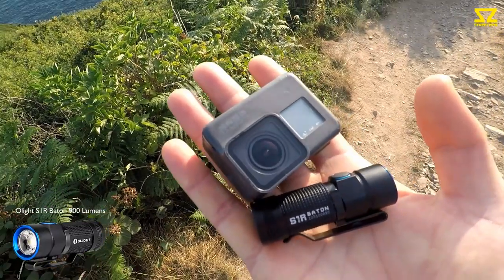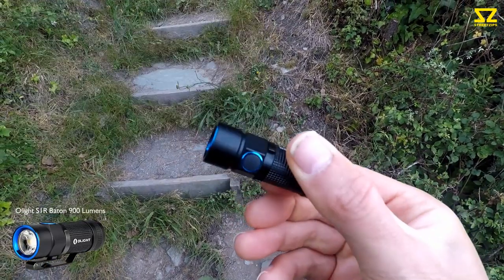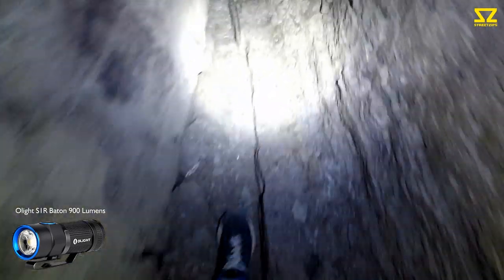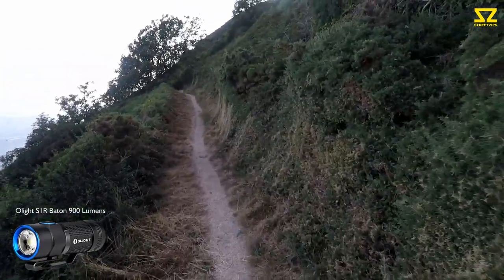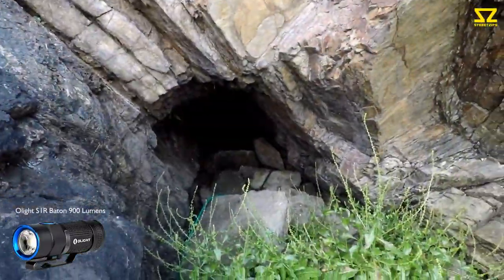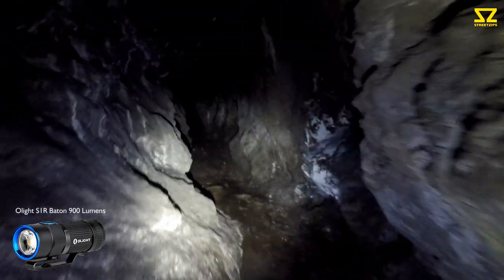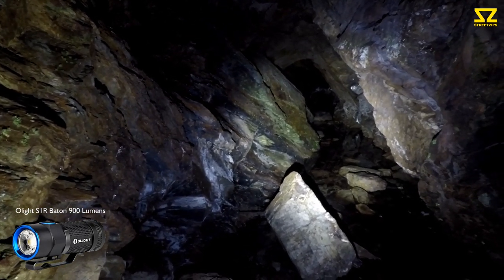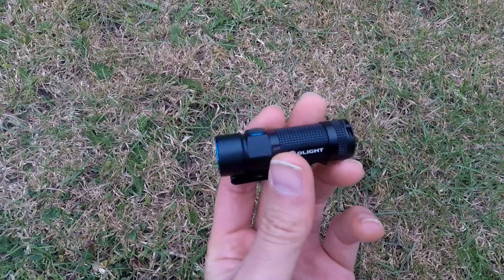Found Smugglers Tunnels - Olight S1R Baton Review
Olight supplied me with the really cool and tiny S1R Baton. I gave it a field test in some smuggling tunnels out the coast.
Turned out to be a little pocket rocket!

The Olight event starts on 19th July.
You'll also receive a FREE I3E keyring torch while stocks last!